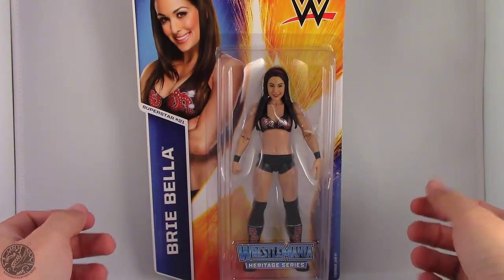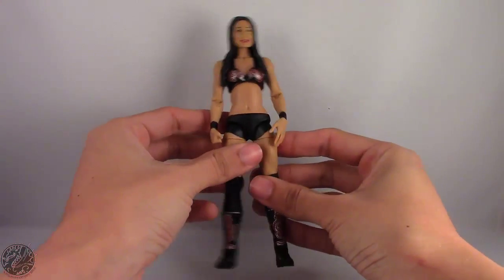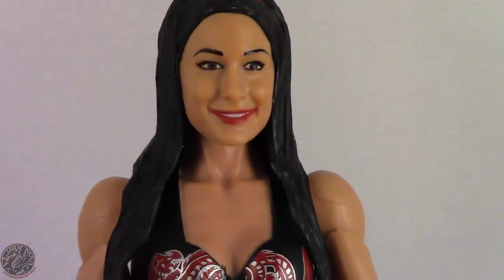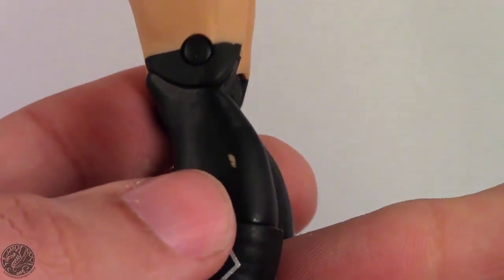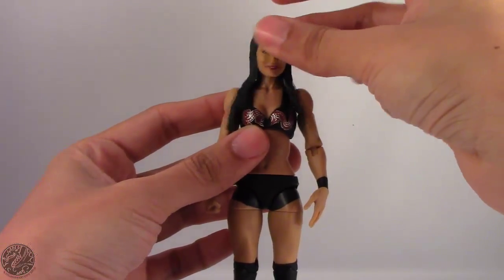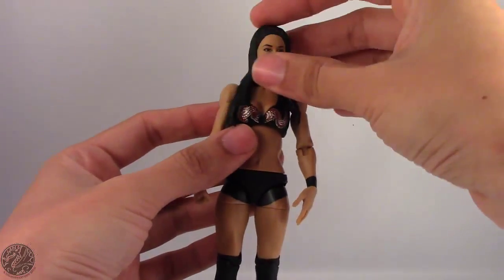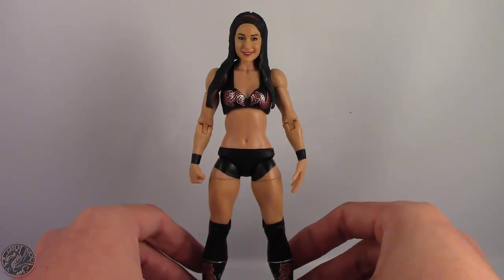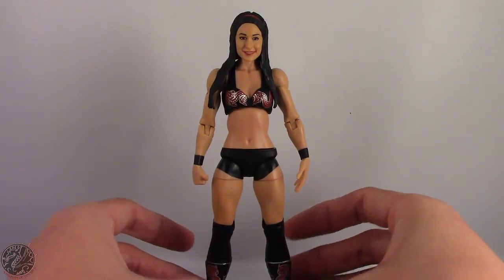WWE Basic Series 48 Brie Bella Review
Time for a little Brie Mode! Here is my review on the WWE Basic Brie Bella. Her first single carded figure in the line, is she a pass or will you go all Brie Mode for her?